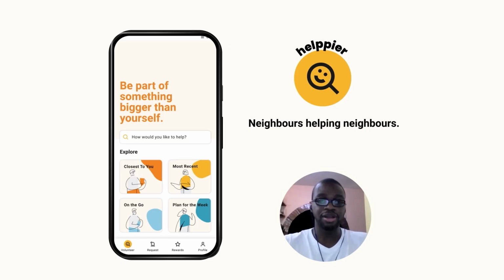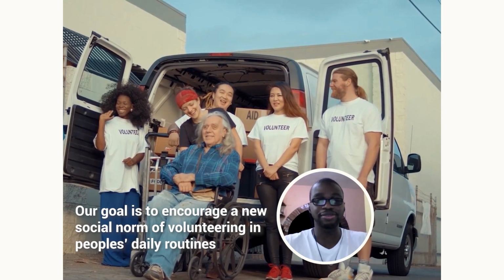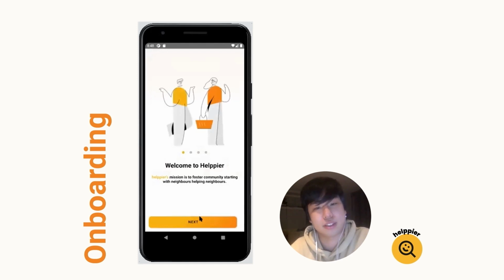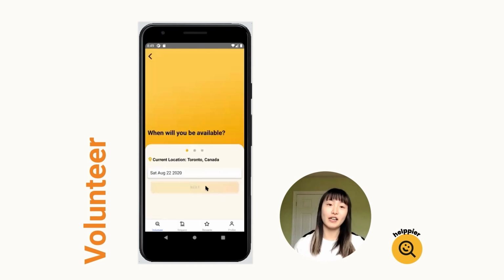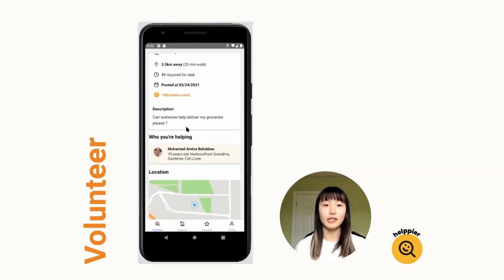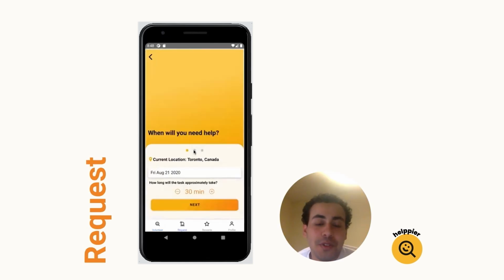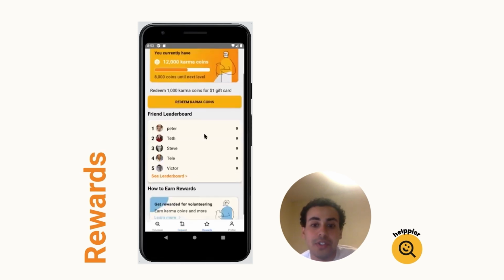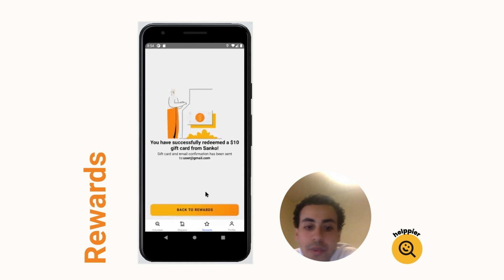Solution Challenge Demo Day 2021 Project: Helppier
Helppier's goal is to encourage a new social norm of volunteering in peoples’ daily routines in their local neighborhoods. The app facilitates neighbors helping neighbors through a gamified volunteering system.

Speaker: Florina Muntenescu

To learn more about Google Developer Student Clubs, check out our GDSC playlist

event: GDSC Demo Day 2021; fullname: Florina Muntenescu; re_ty: Publish;